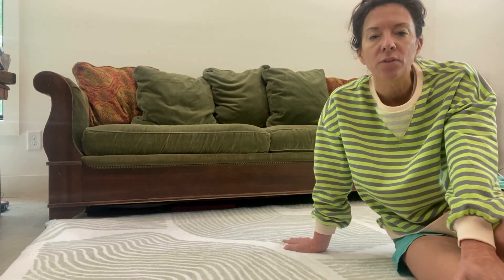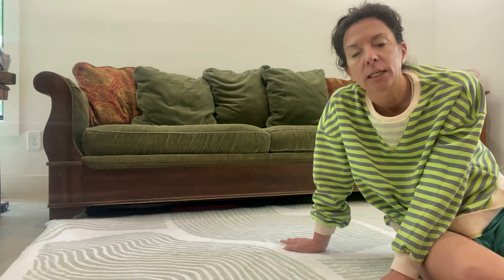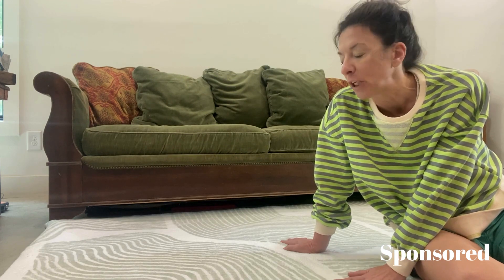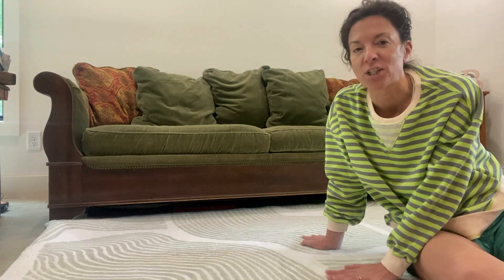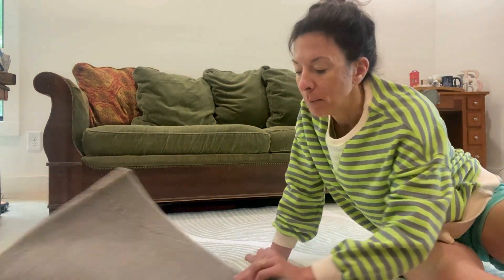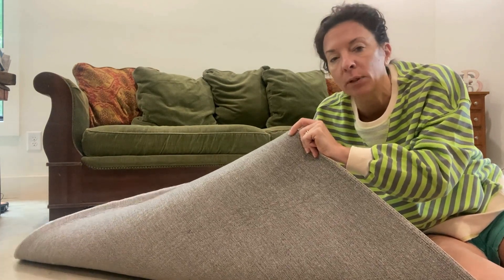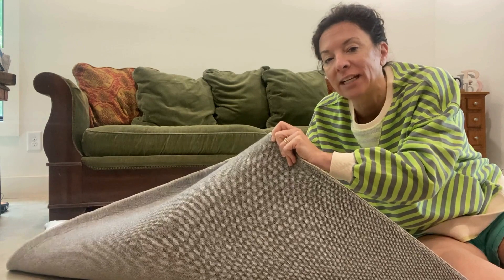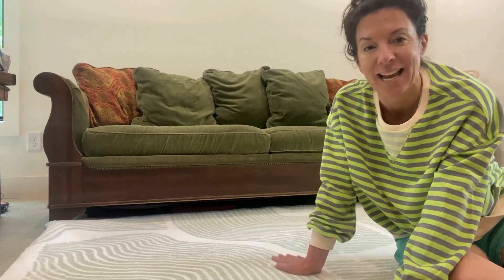Review Odika Beige Rug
Today, I am showcasing  ODIKA Zen Garden Area Rug - Ultra Soft Area Rug 5x7, Non Slip, Stain Resistant Living Room Rug, Washable Area Rugs for Living Room, Rugs for Bedroom (Beige, 5x7)